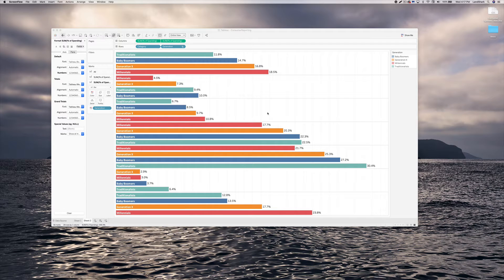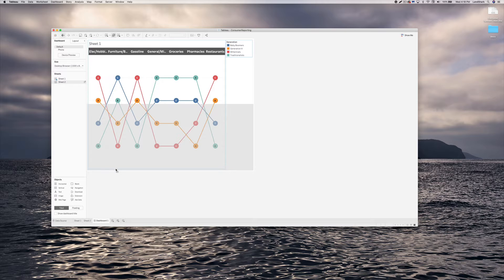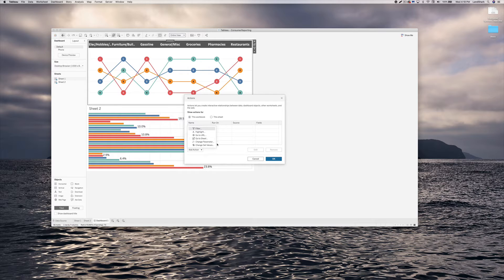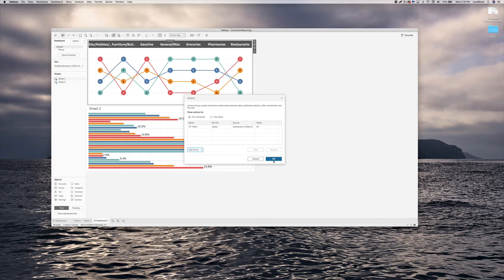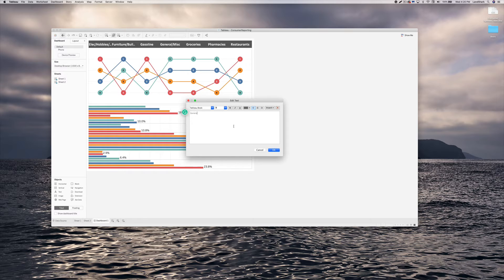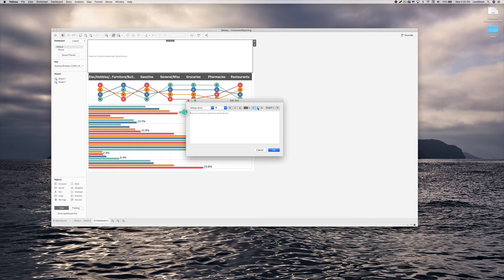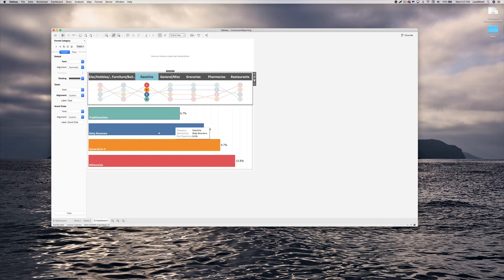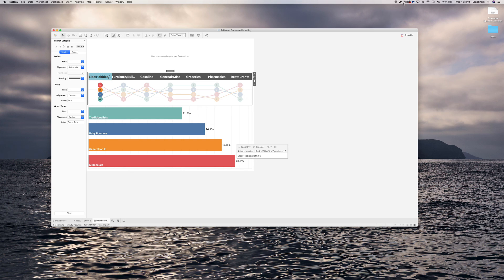Tableau Advanced Video3